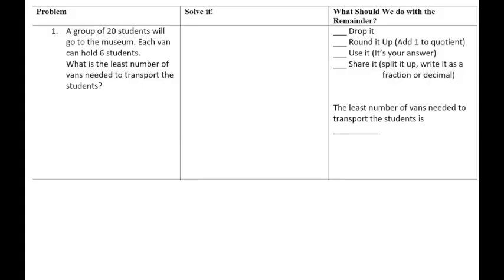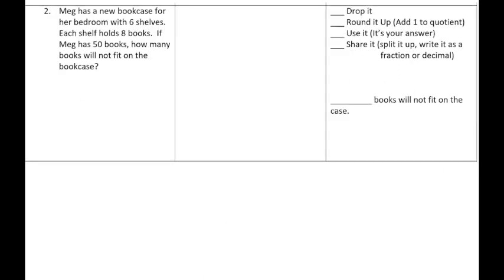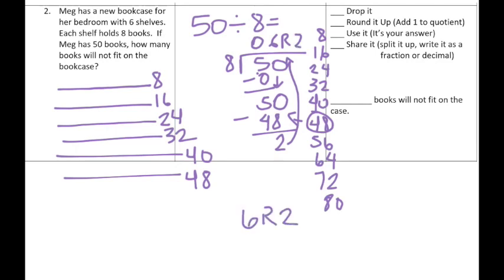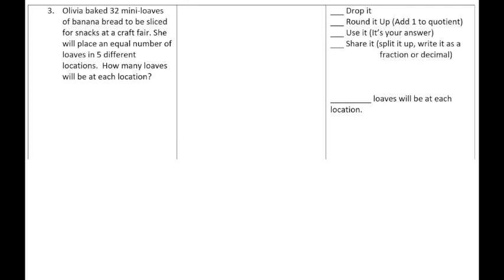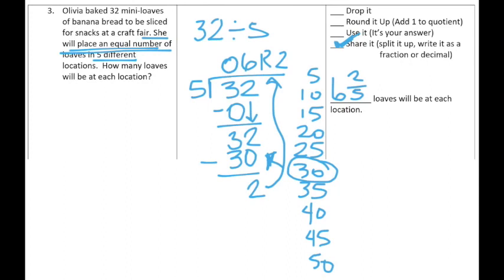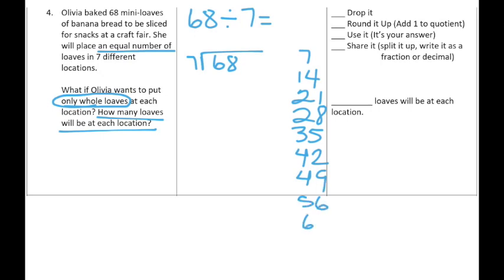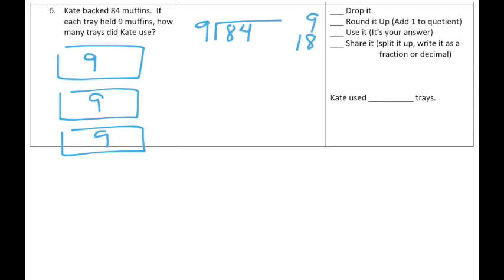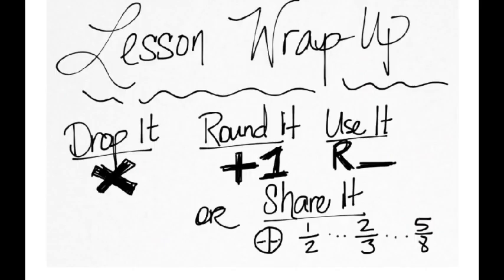Interpreting the Remainder Homework Video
4th math tutorial (division)